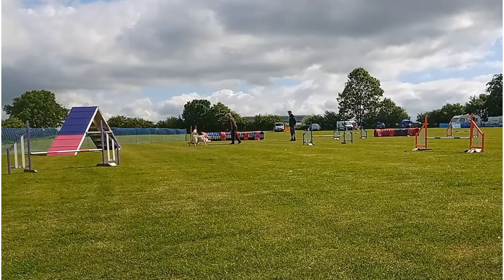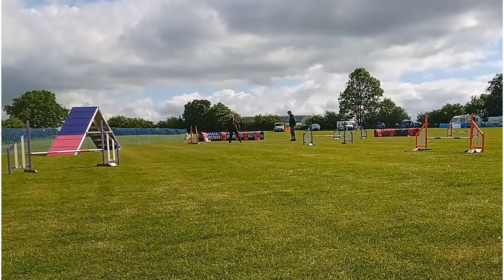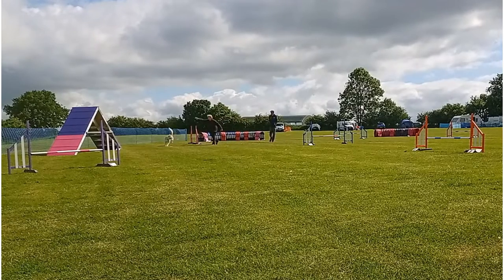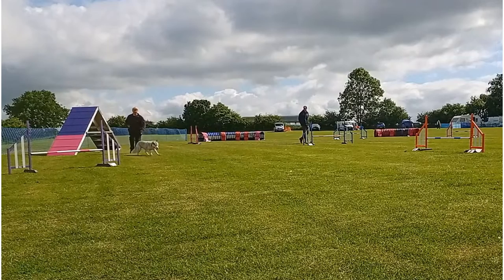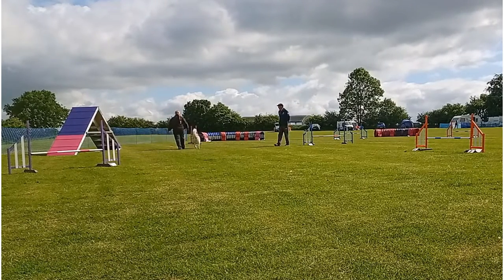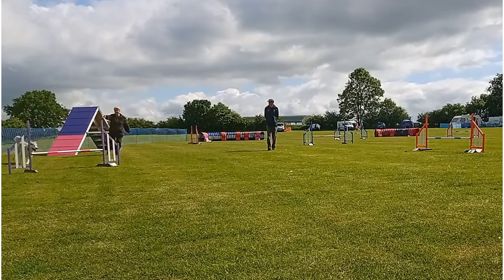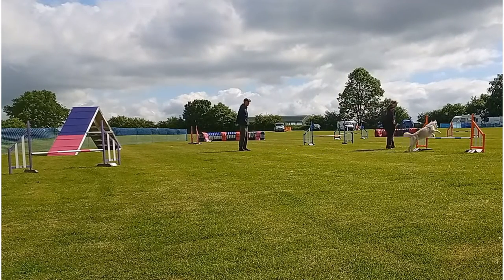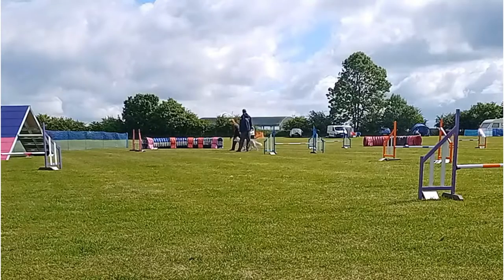Siberian Husky at Agility Workshop with Stuart Doughty/ Dog Training Video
Bohemia the Siberian Husky dog took part in an agility workshop with Stuart Doughty. In the agility lesson, we focused on teaching her how to focus on the course. This workshop was part of a weekend duo camp and  Sarah Fenby was teaching Hoopers as well. There were two sessions of agility classes and two of Hoopers, which I split between my three dogs. Bohemia did one session of each, Amadeus did agility, and Disney did Hoopers. Their videos will be uploaded shortly.

Disney and the Snow Dogs is made up of Disney a 5 year old black working cocker spaniel dog, Amadeus a 4 year old red Siberian Husky and Bohemia a grey and white Siberian Husky pup. We all live together in Spain and have crazy adventures with our Mum. Talking of which you can see more about our travels to the UK, Spain, agility and trick dog training on the following links.